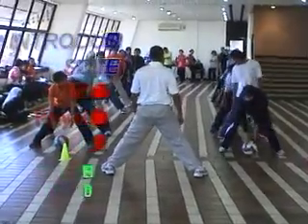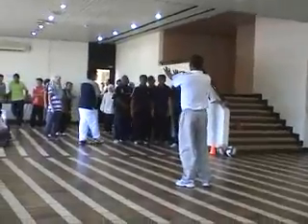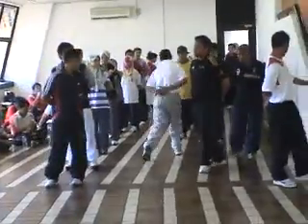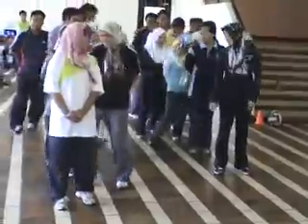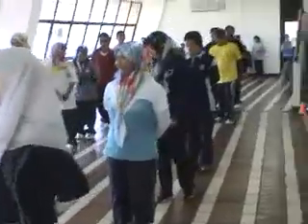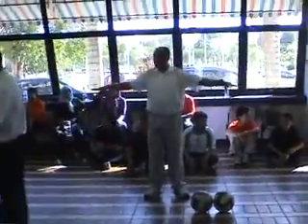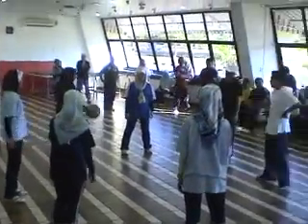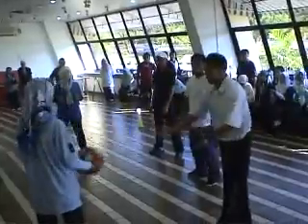Minor Games for Physical Development Part 7 of 9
Introduction to Sports Science Level 1 6th June 2009